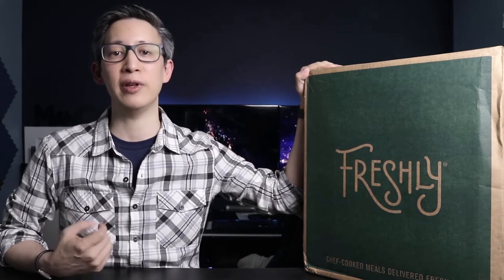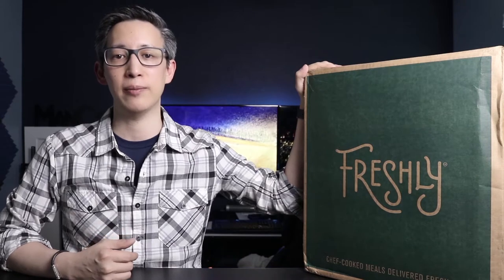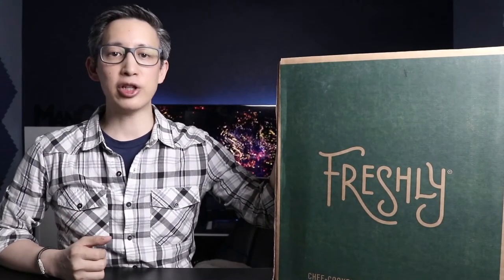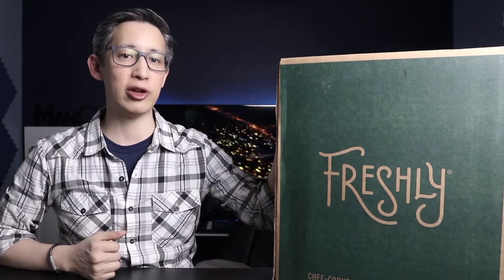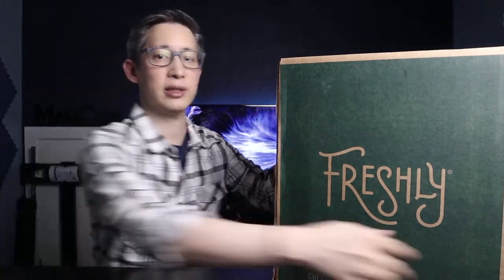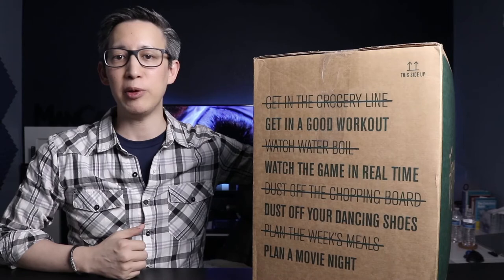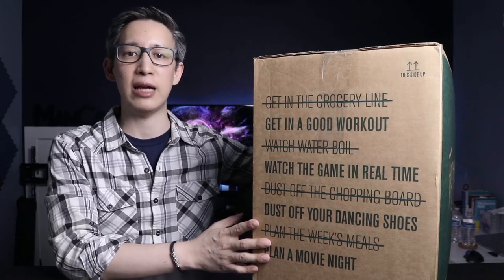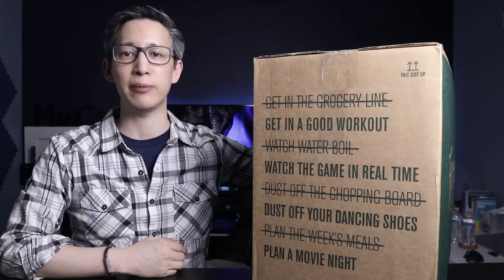Freshly Meal Delivery | Unboxing and Review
This past week I tried Freshly and want to share with you my unboxing and honest review of the Chef cooked, healthy meals delivery service.

Freshly is another one of the more popular meal delivery services out there, but instead of cooking the meals yourself like with Hello Fresh, Freshly's meals are pre-cooked by a chef, frozen, and delivered to your doorstep - when you are ready to eat, just pop them in the microwave for the time specified on the package.

In this unboxing and review, I'll share with you the packing of the contents, my meal(s) selection, my meal prep, and overall feedback on the quality and taste compared to my experience with other services such as Hello Fresh.

You can also get an additional $7.50 cashback by using the Rakuten app or browser plugin.  If you don't have Rakuten installed, you can use the following link which will also give you a free $10 when you sign up.